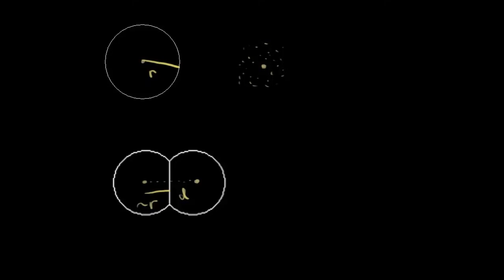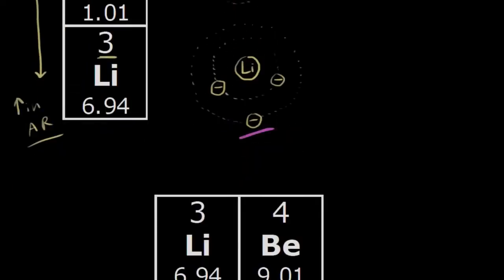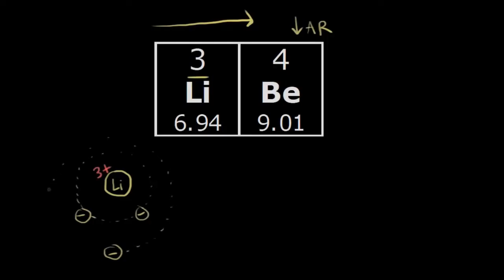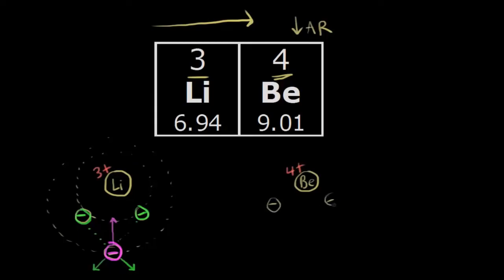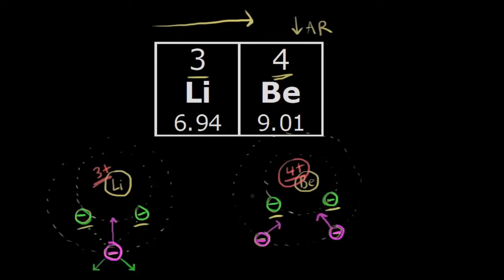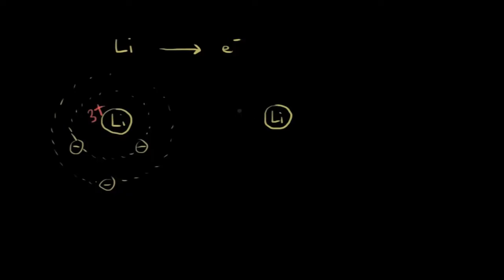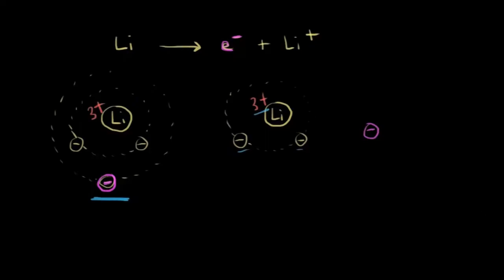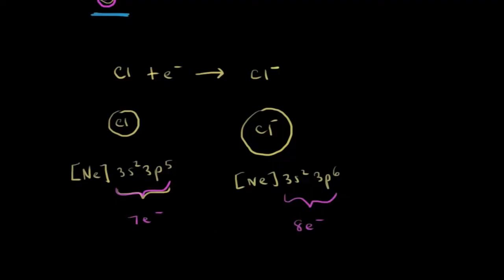Unit 1: Atomic structure and properties. Atomic and ionic radii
Atomic and ionic radii are found by measuring the distances between atoms and ions in chemical compounds. On the periodic table, atomic radius generally decreases as you move from left to right across a period (due to increasing nuclear charge) and increases as you move down a group (due to the increasing number of electron shells). Similar trends are observed for ionic radius, although cations and anions need to be considered separately.